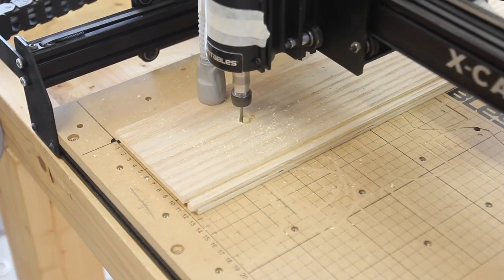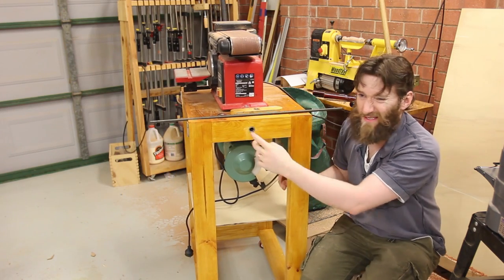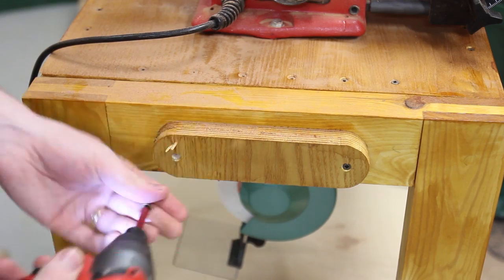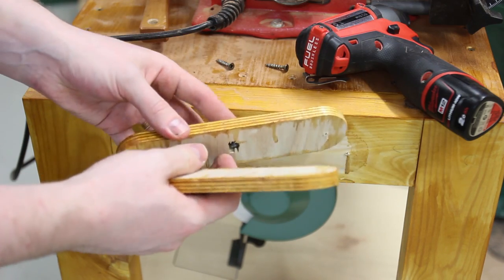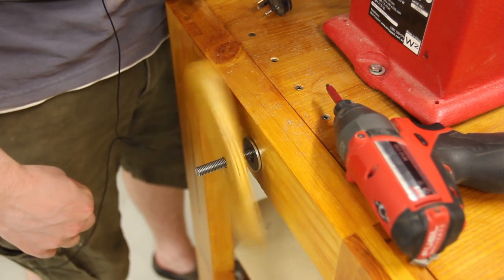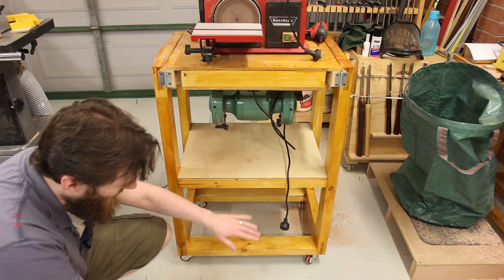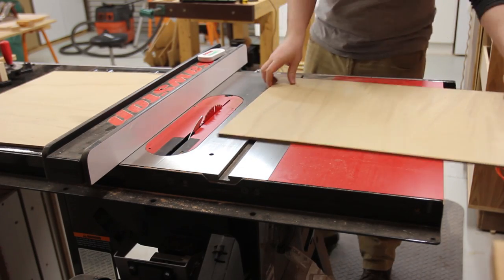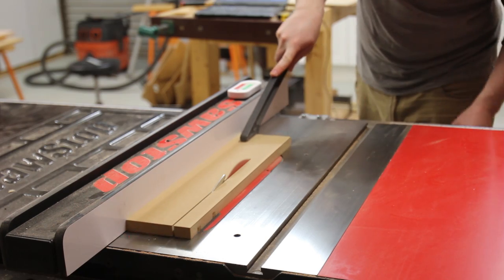077 - Sharpening tray & Fliptop Tool Cart missing pieces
Music